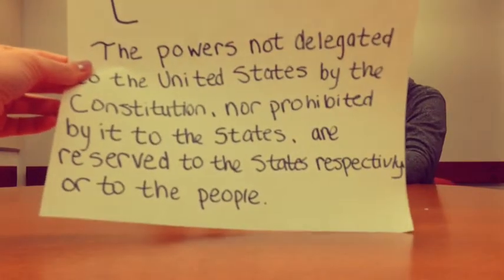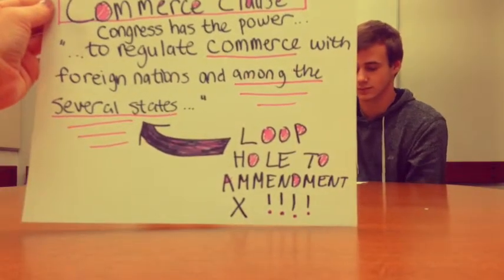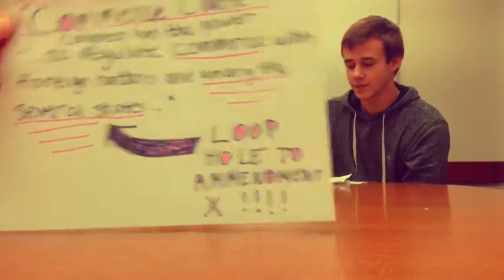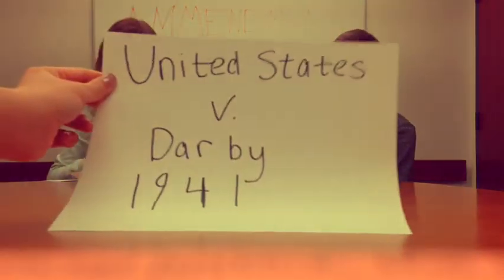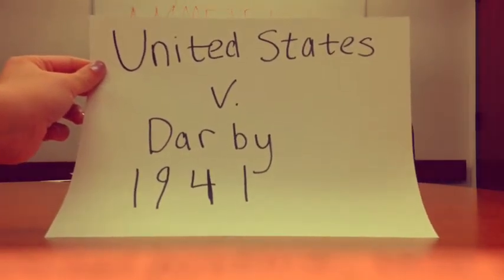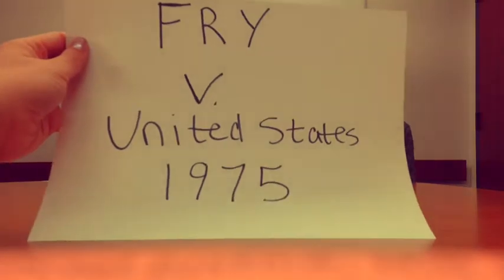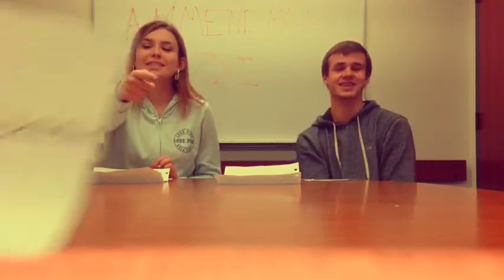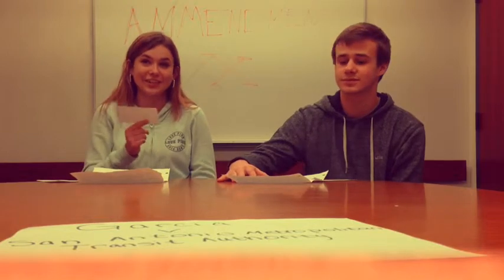10th Amendment history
Group Project for American Government, Feb. 2015.